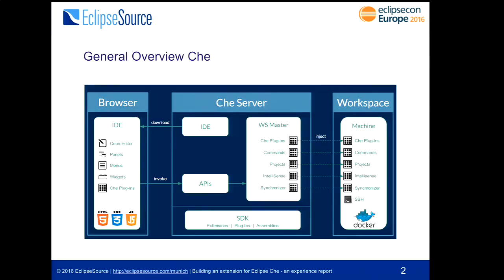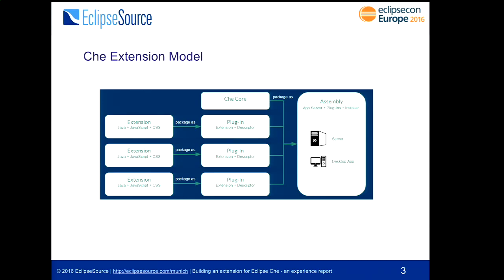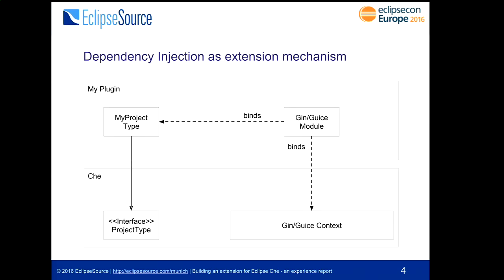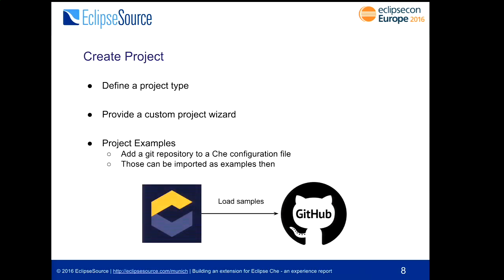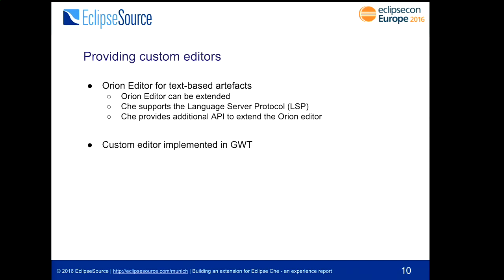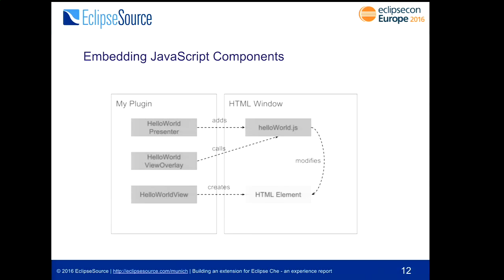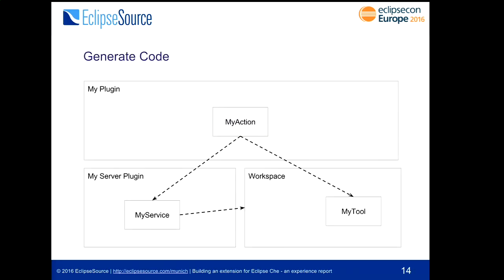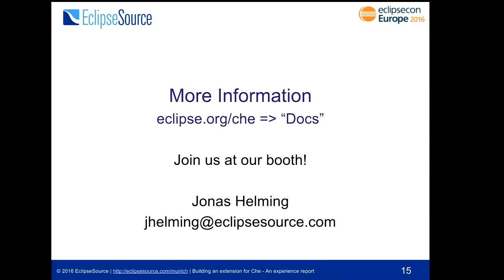Building an extension for Eclipse Che - an experience report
Eclipse Che is a cloud-based IDE including online workspace management. As all Eclipse projects, it is open source as well as extensible with custom plugins. Some of Ches’ language tooling already reuses existing Eclipse frameworks, such as JDT for the Java support or Orion for the code editor.
Therefore, we wondered, can we enable the EMF tooling to run online in the cloud?
Our goal was to create an Ecore editor for the Che IDE, to enable code generation and potentially even facilitate other EMF features, such as a generic editor.
In this talk, we demonstrate, how far we’ve come. We start with a general short introduction on how to extend Che. We describe and demonstrate, how we have built our extension for Che including an experience report on what worked well and what didn’t. Finally, we share instructions on how to use the extension we have built, as well as what it can be used for at this point.